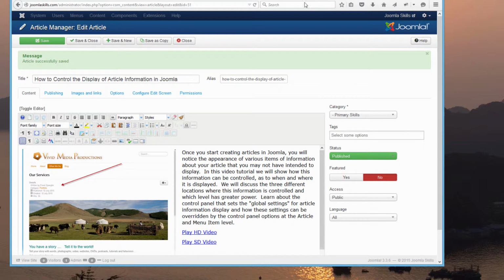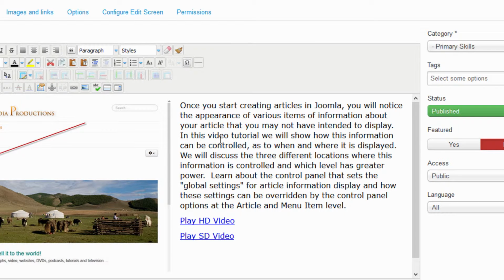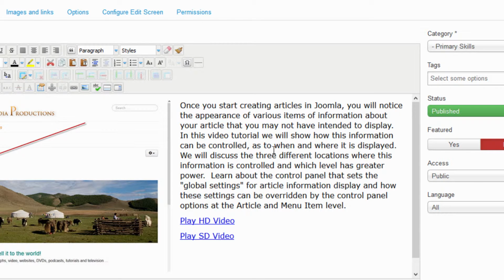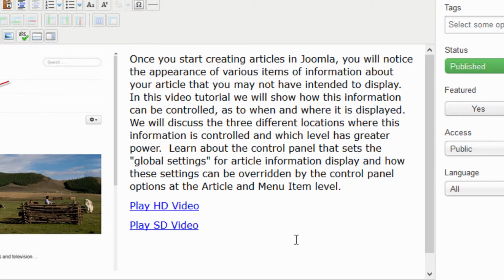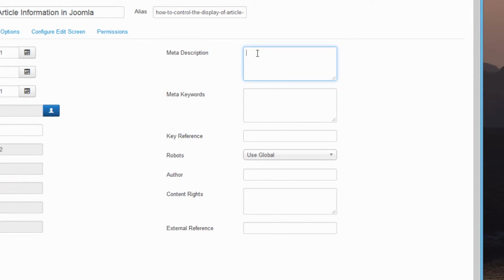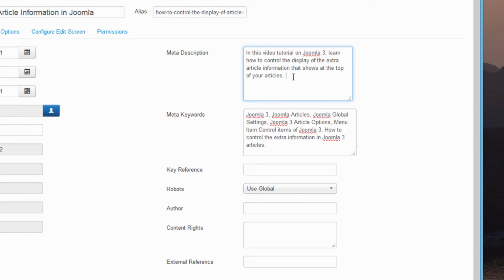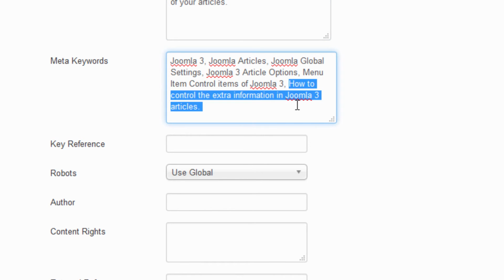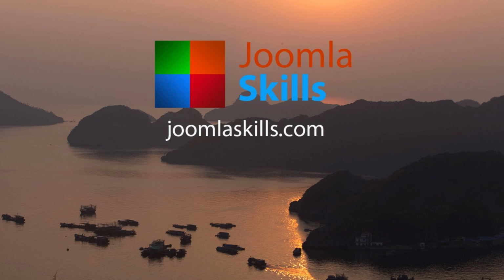How to Get your Joomla Article Noticed by Search Engines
In this video tutorial we discuss tips that you can do to promote the articles that you write for your Joomla website.  Using the tools of Joomla, we will show you how to add meta data descriptions and key words to your articles to help the search engine robots better categorize your articles for optimal search engine rankings.